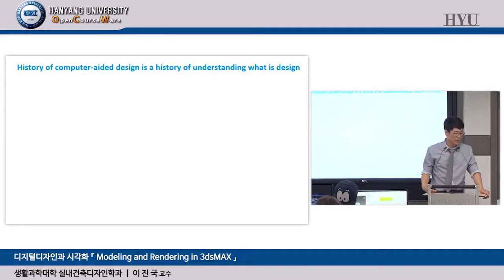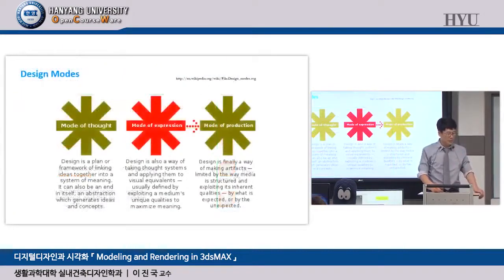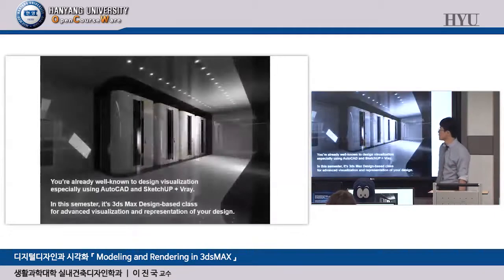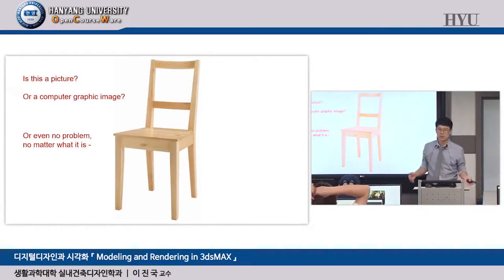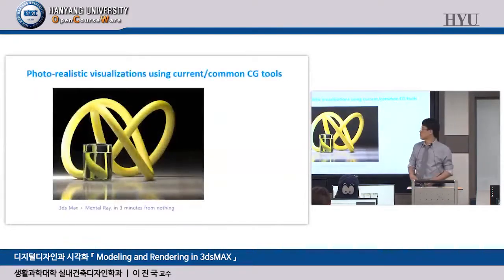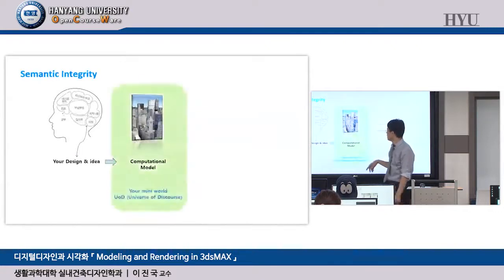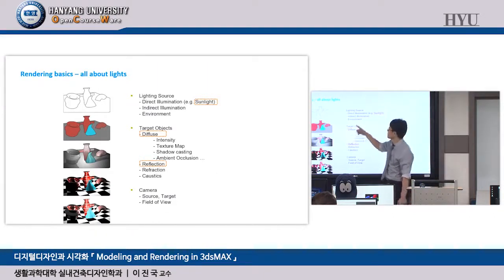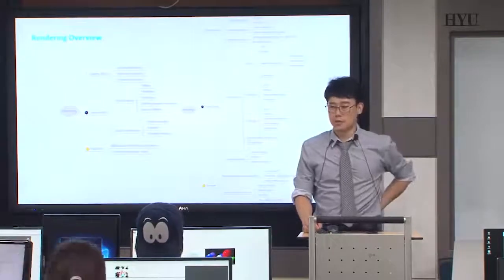02 3D Visualization By Computer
3D Visualization By Computer

Jin Kook Lee's Course Material